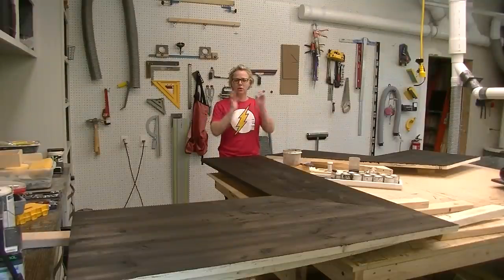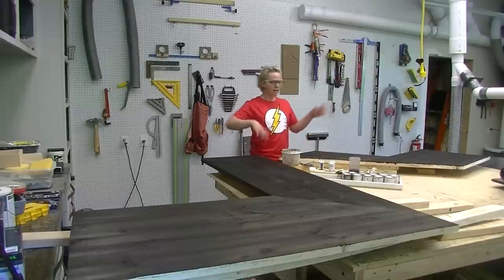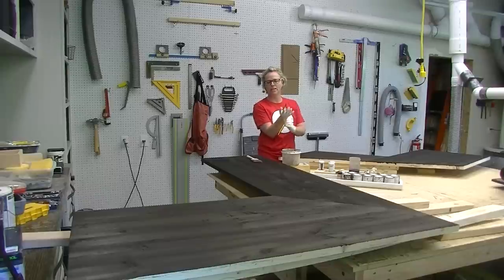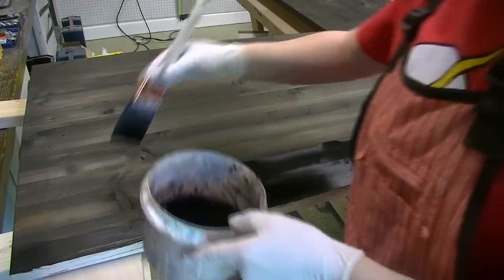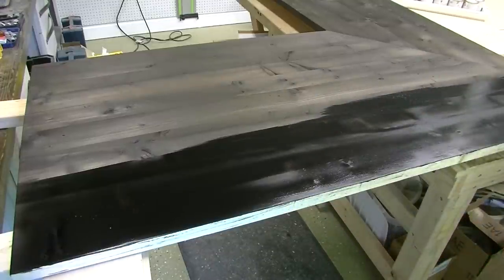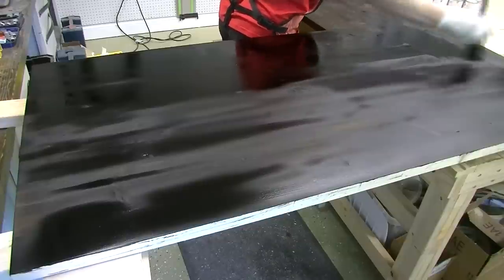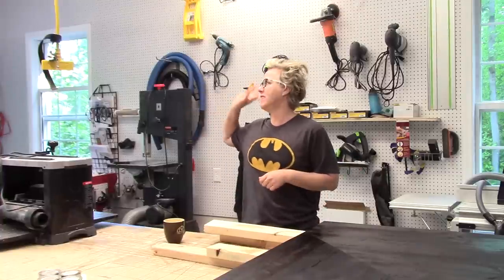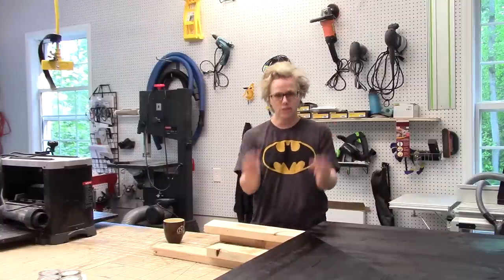Pantry (part 3) - Finishing the Wood Countertop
Darkening my countertops with wood dye and finishing with Tung Oil. Link to colors and product in this post